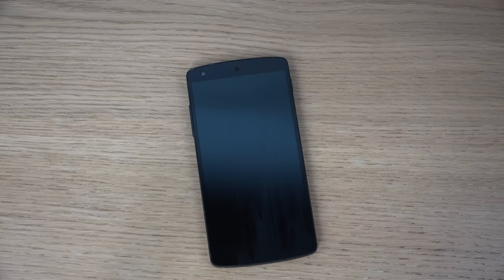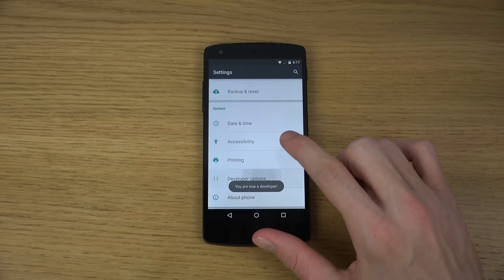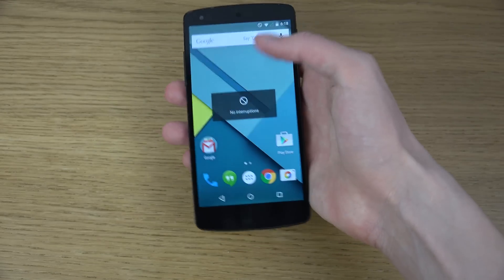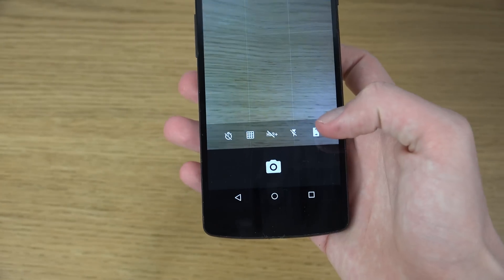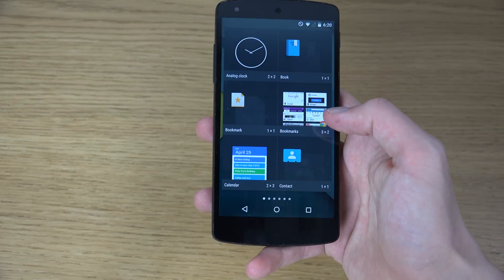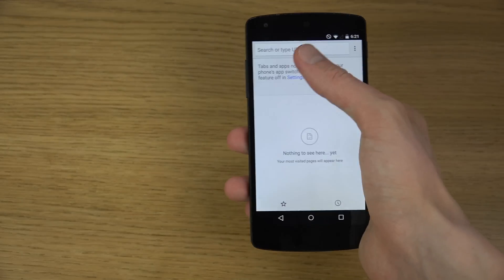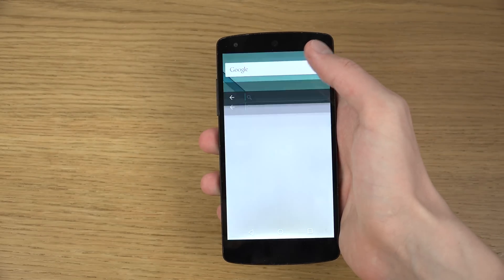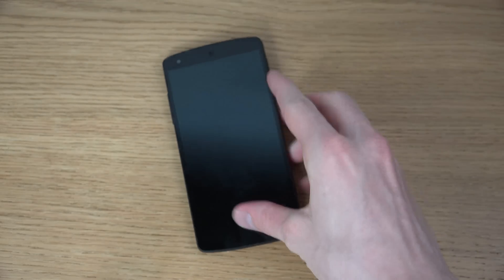Nexus 5 Android 5.0 Lollipop Official LRX21O - Review (4K)